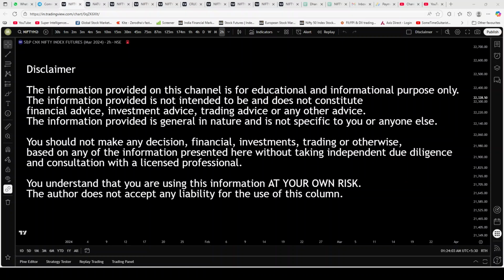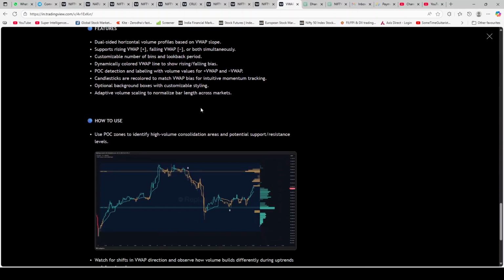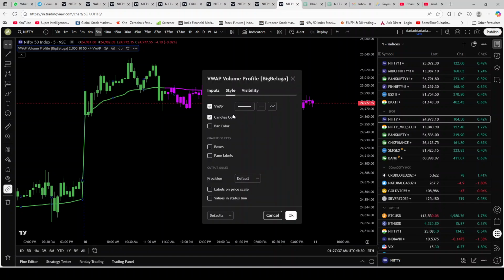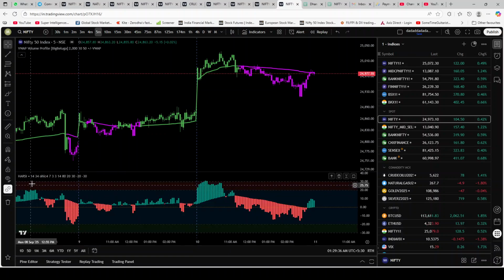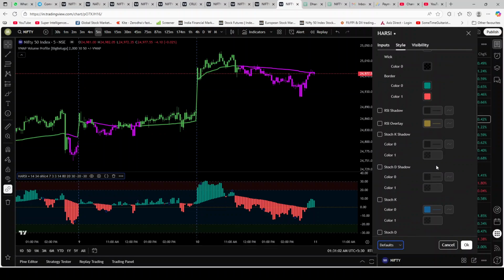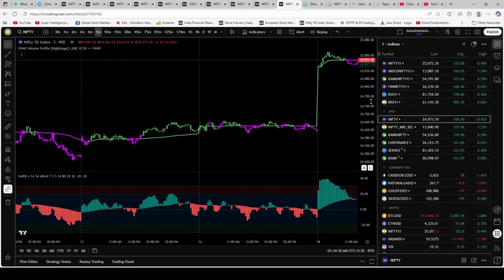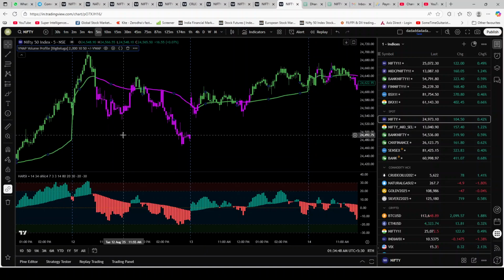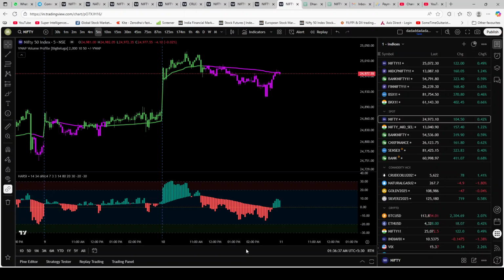Only 2 indicators - The Everyday Switch - Profits Everyday